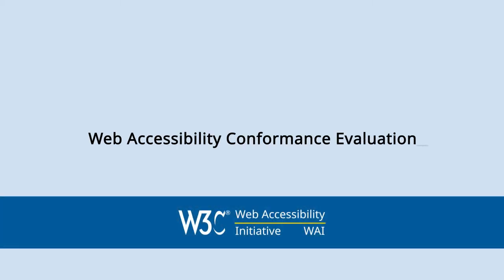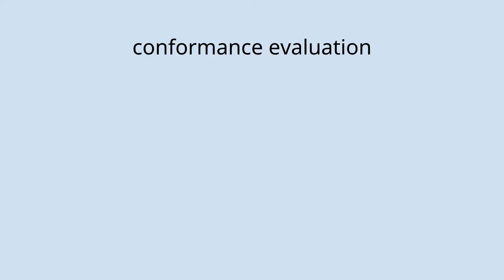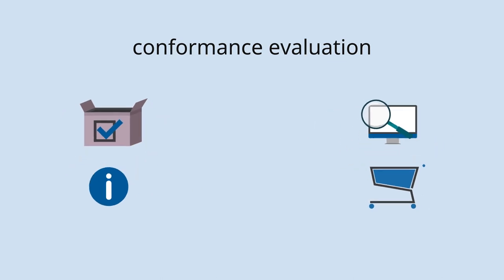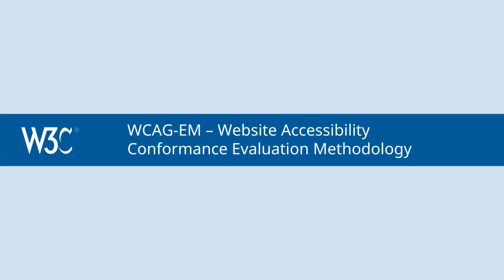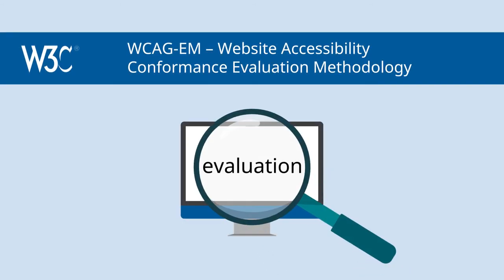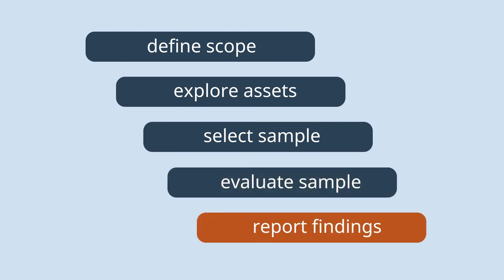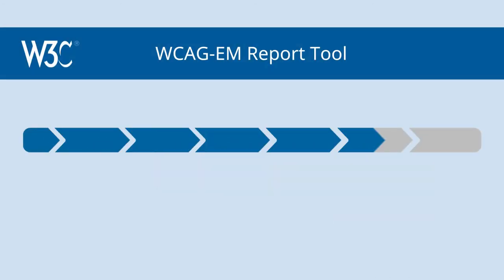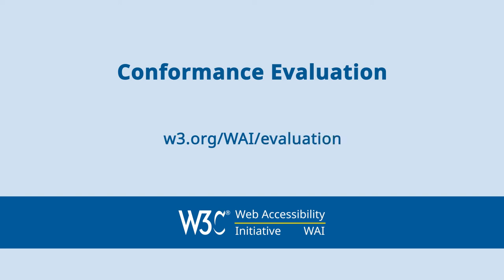Web Accessibility Conformance Evaluation Overview - W3C WAI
Introduces resources from the W3C Web Accessibility Initiative (WAI):
- “Website Accessibility Conformance Evaluation Methodology (WCAG-EM)” is an approach for determining conformance to Web Content Accessibility Guidelines (WCAG)
- “WCAG-EM Report Tool: Website Accessibility Evaluation Report Generator”